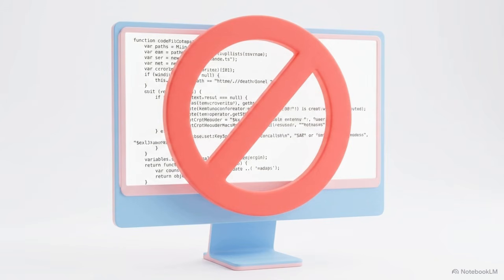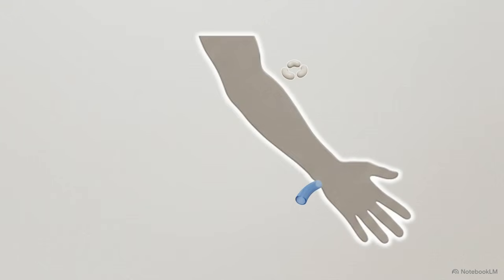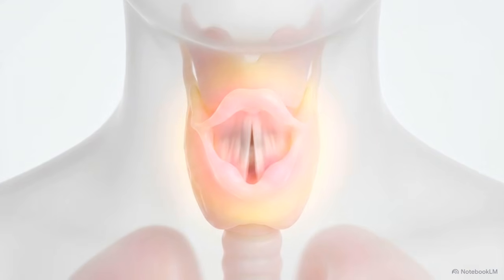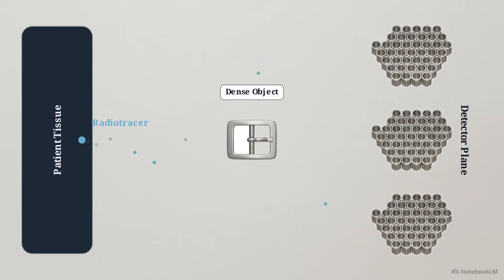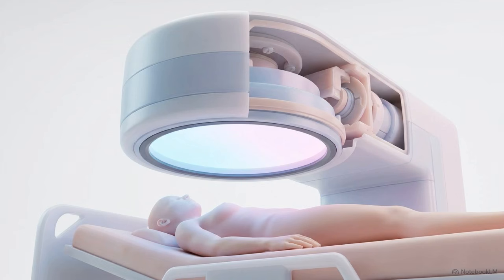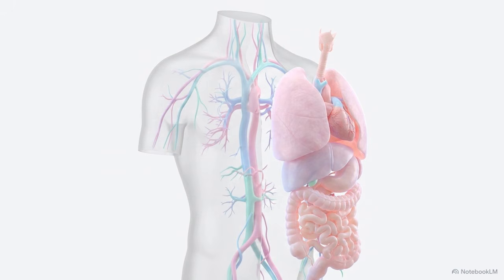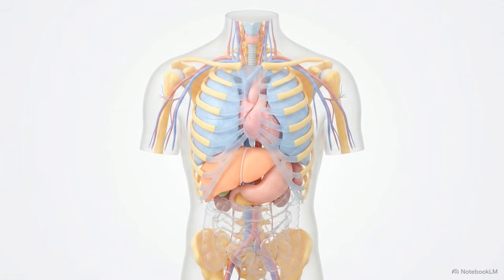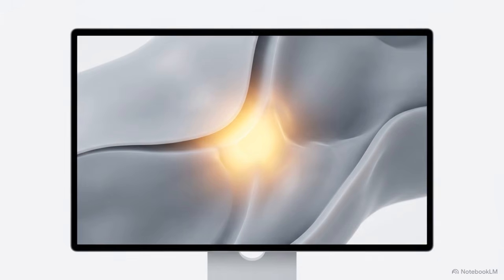Nuclear Medicine Artefacts Made SIMPLE 🔥 | Gamma Camera, SPECT & PET/CT Artefacts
Master the key nuclear medicine artefacts—from technical and equipment errors to patient-related, physiological, SPECT and PET/CT artefacts. Learn what causes them and how they can mimic pathology.